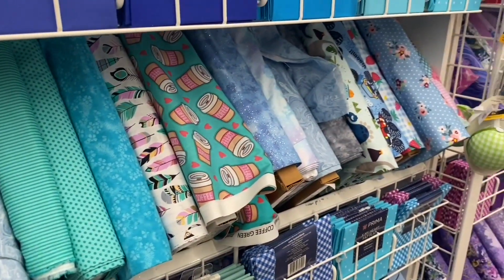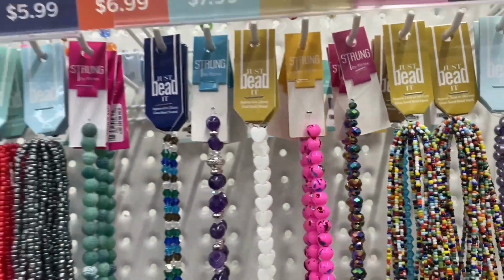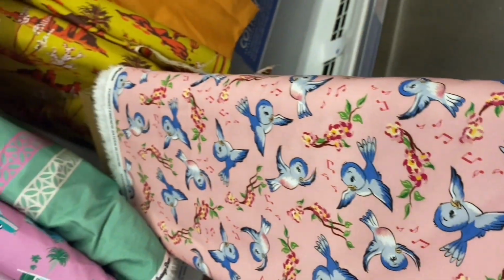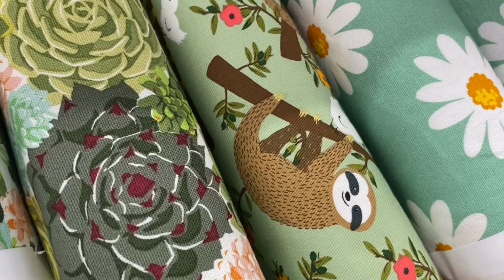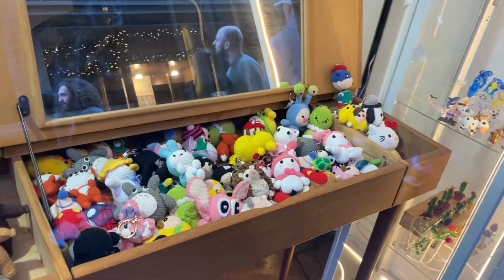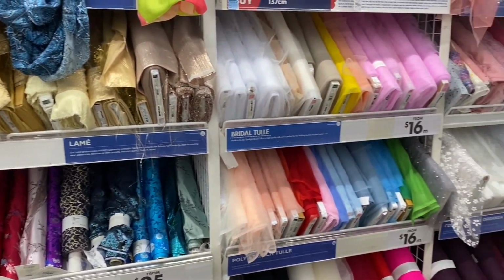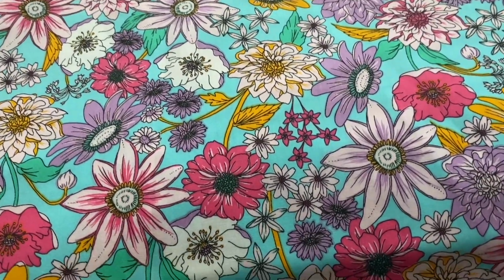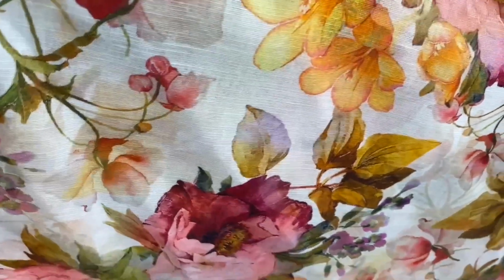Visit a Fabric Store with Me 🪡 beads, needlework & lovely fabrics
In this episode I look at beads, cute cotton prints and some other fabulous fashion fabrics. I also show you a bit of Melbourne and then I show you the other five fabrics I bought.
So much sewing inspiration!